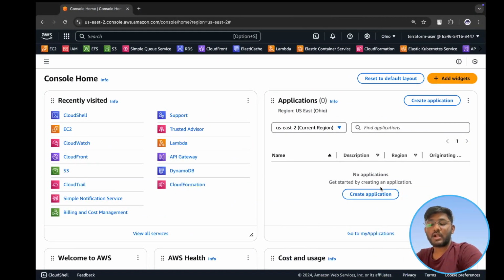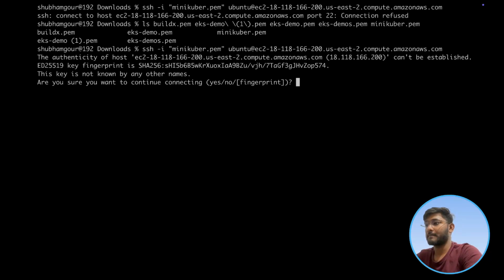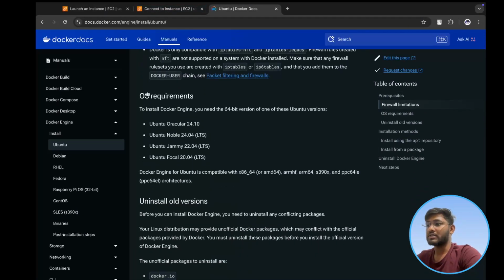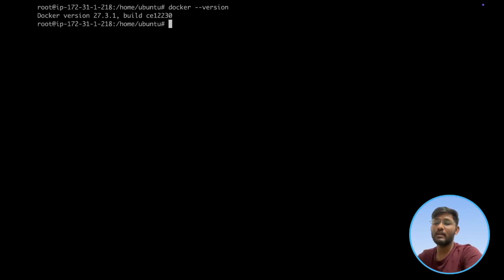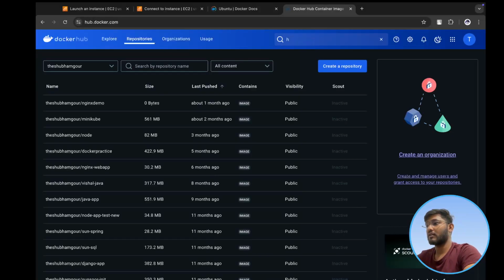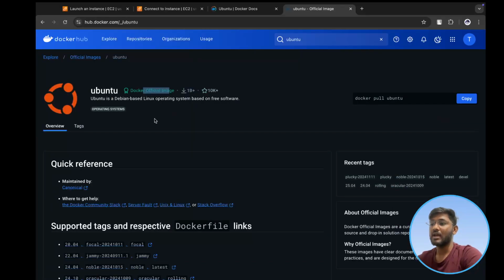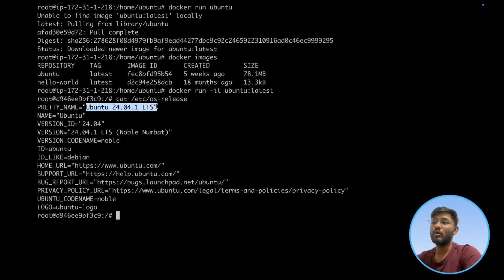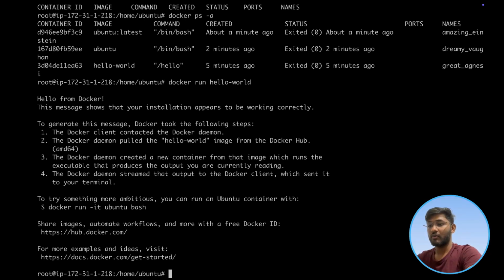2 - Docker Installation and Basic Commands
]In this video, I documented my learning on Docker installation and basic operations. Explore how to get started with Docker, manage images and containers, and interact with the Docker CLI for day-to-day tasks.

Key Topics Covered:
- Step-by-step Docker installation process.
- Pulling images from Docker Hub.
- Listing available Docker images.
- Viewing running and stopped containers.
- Running an Ubuntu container and accessing its shell.

Covered the foundational Docker commands to kickstart your journey in containerization!